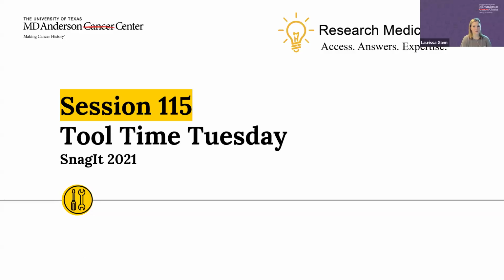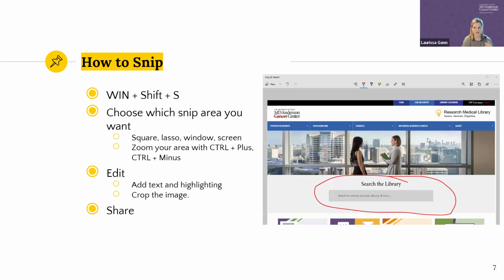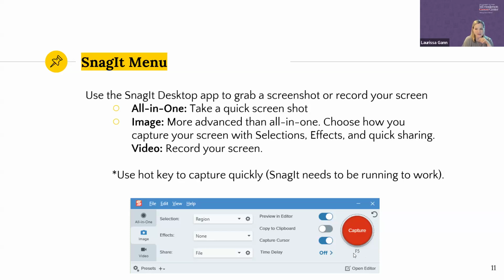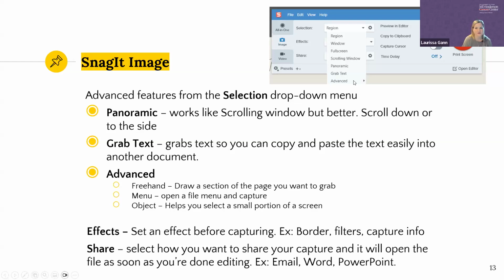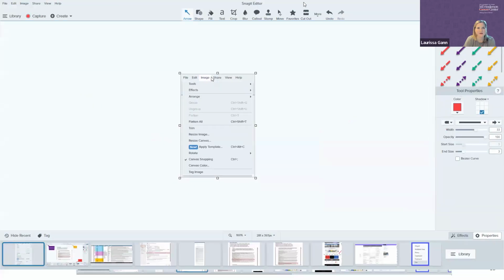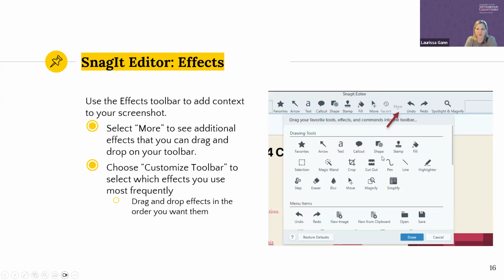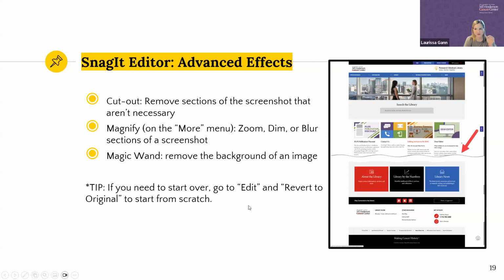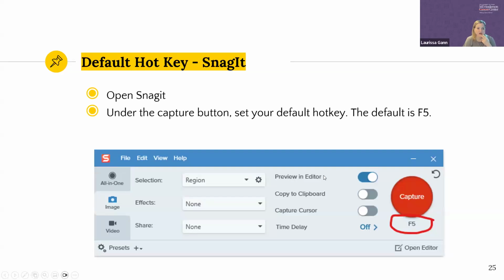Ep 115: Snagit